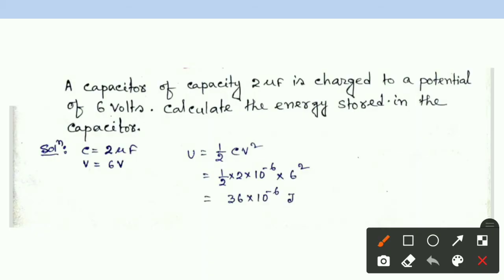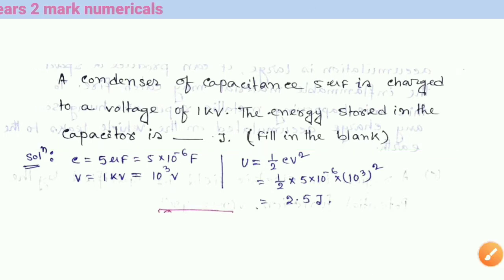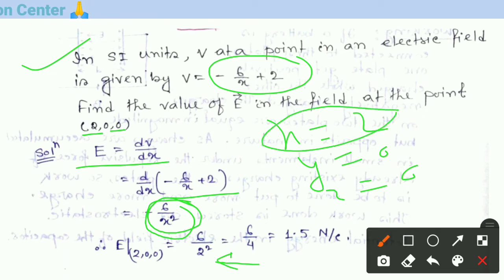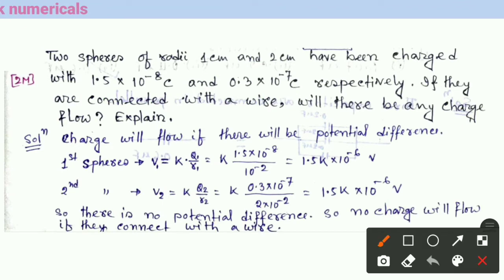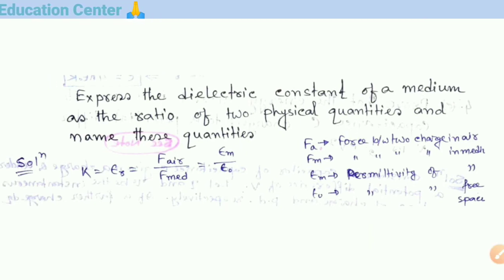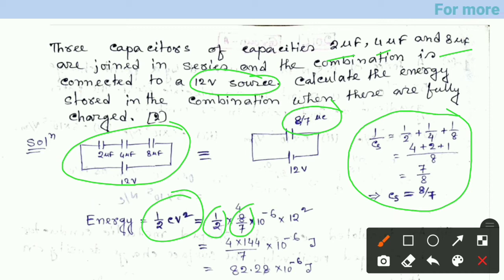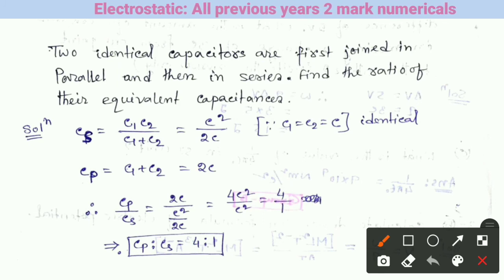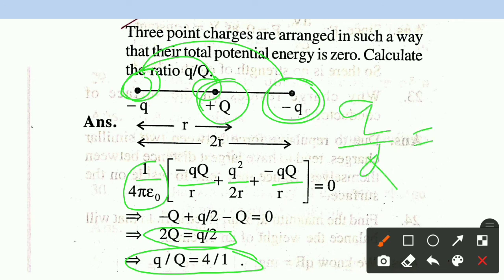All previous years Numericals|| Unit-1||Common in CHSE 2022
This video contains chapter wise physics previous years Numericals on CHSE Physics council examination from 2008 to 2020. For all chapter wise solutions and numericals you can see below play list.👇👇👇

Important long questions for CHSE Physics Examination 2022